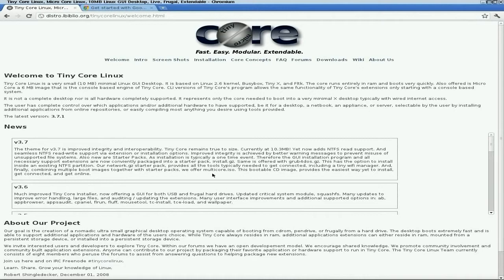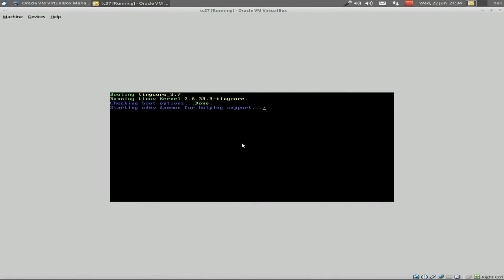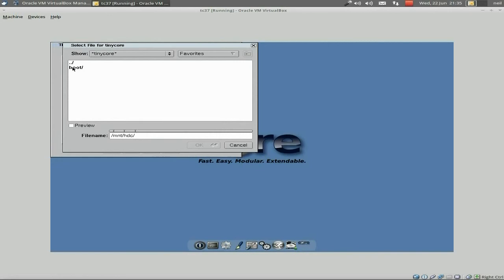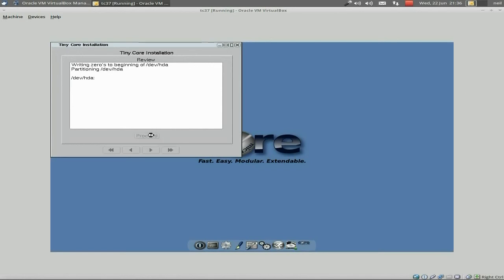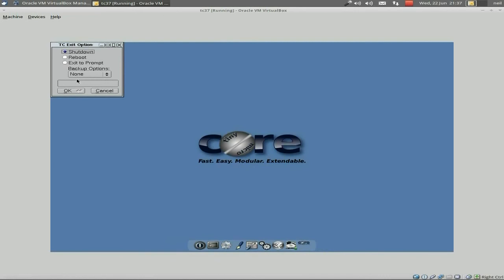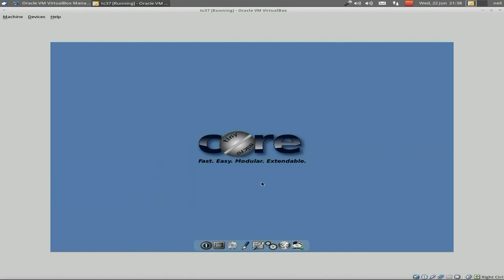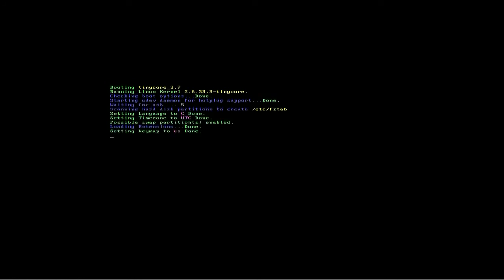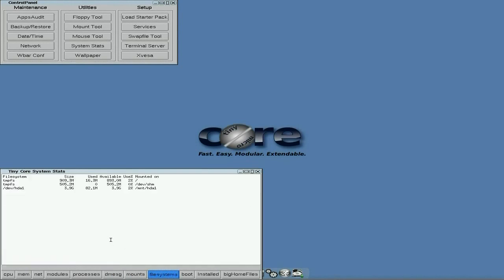Tiny/Multicore 3.7.....The Install..!!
As i said in the last video i would try to do this install video and here it is,now i have done it in vbox as i think most of you will be doing this, but the same rules apply if it is a full system install or not.
i think most of you will have some real fun with this,so give it a whirl. nice